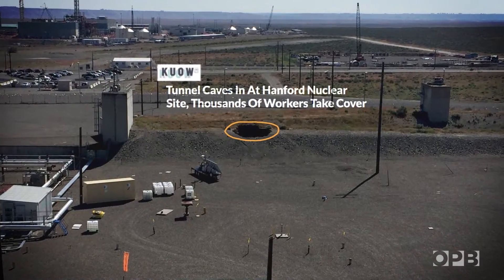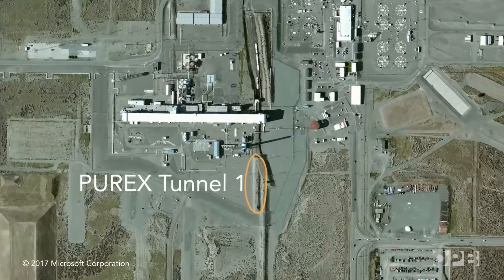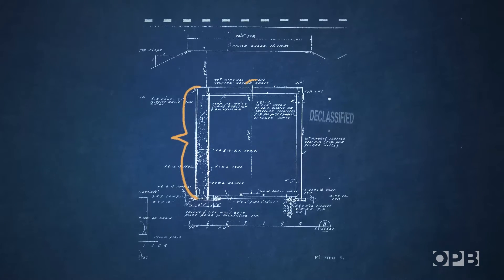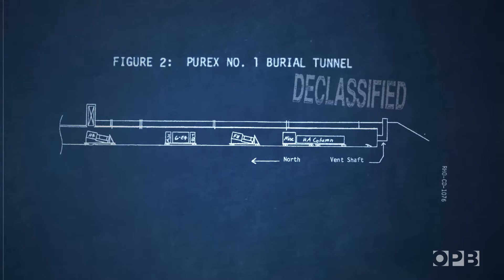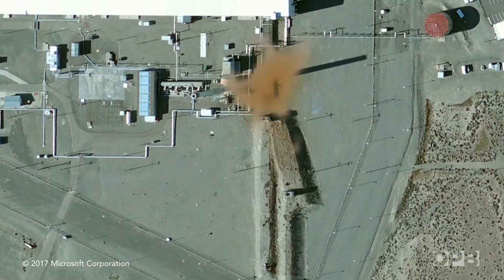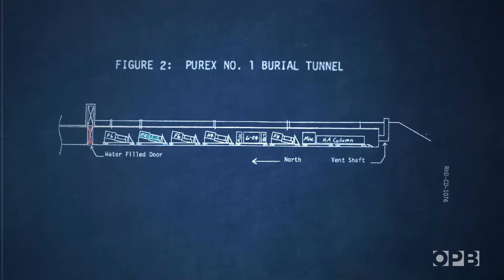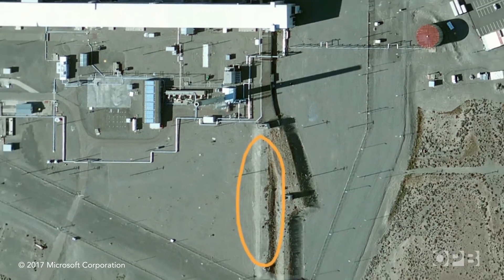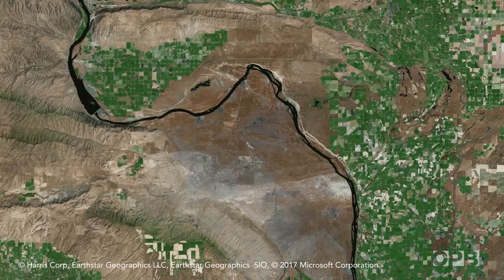Radioactive Emergency at Hanford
Declassified blueprints show how a radioactive emergency happened at Hanford, and why it likely won't be the last.